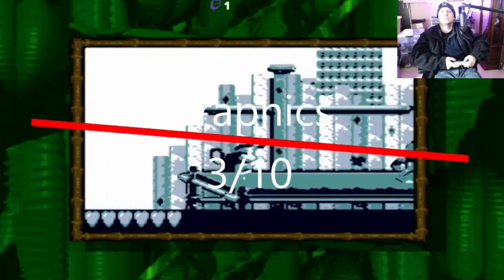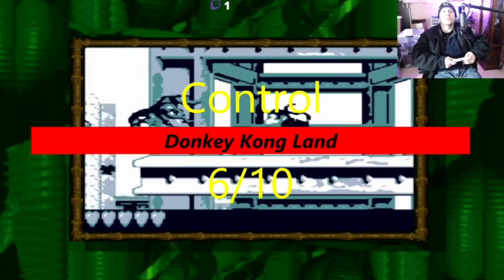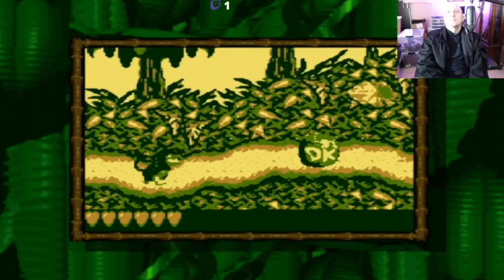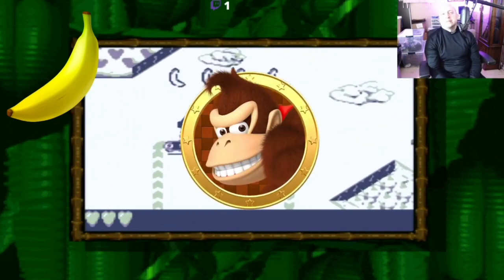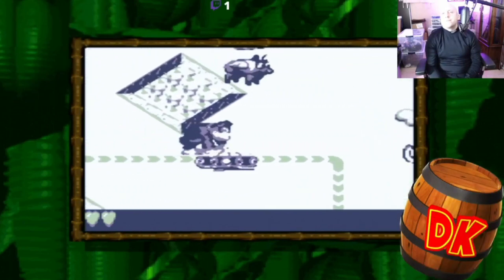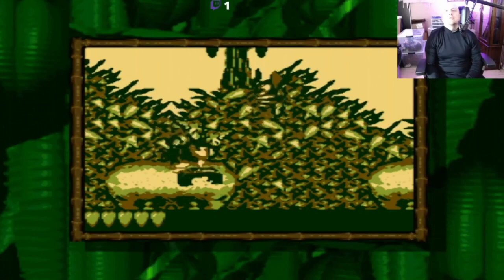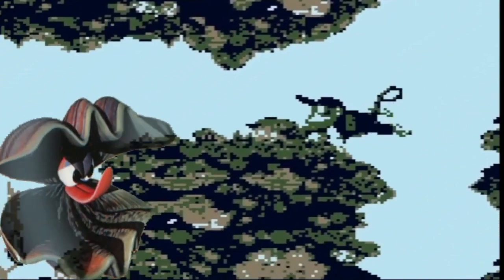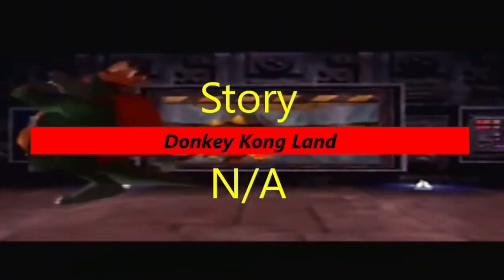Donkey Kong Land (Game Boy) | Quick Review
This is a quick review for, "Donkey Kong Land," for the Nintendo Game Boy, released in 1995.  I rated the various aspect of this title and talked about the pros and cons.